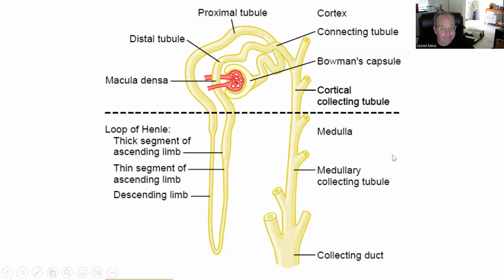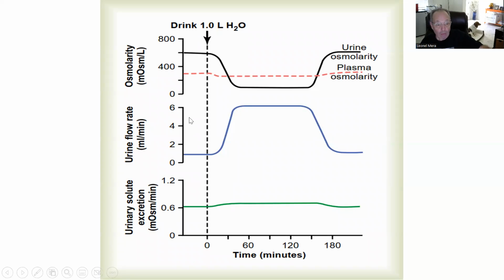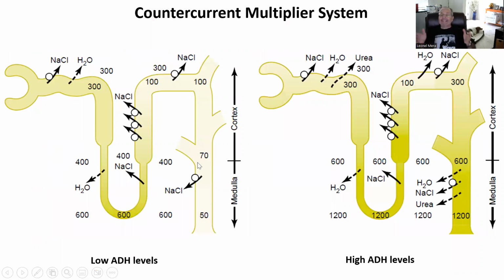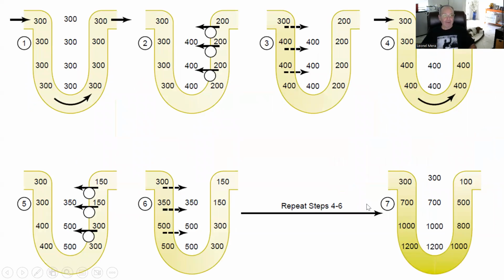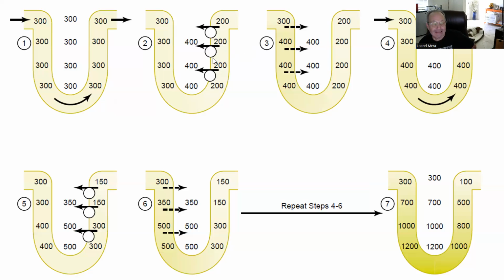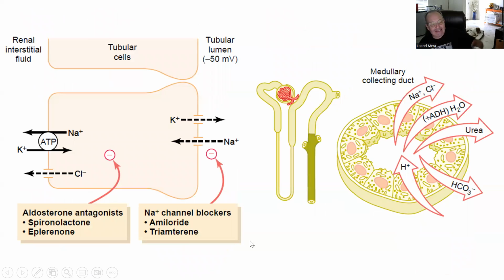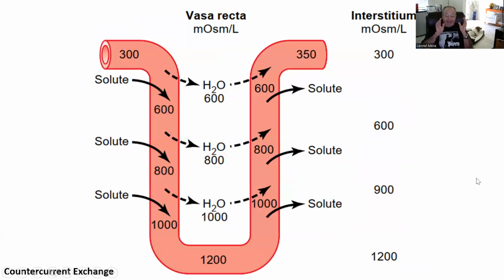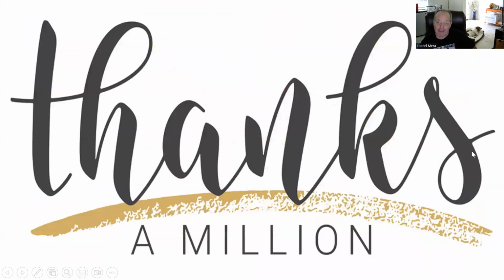Countercurrent Multiplier by Dr. Leonel Mera